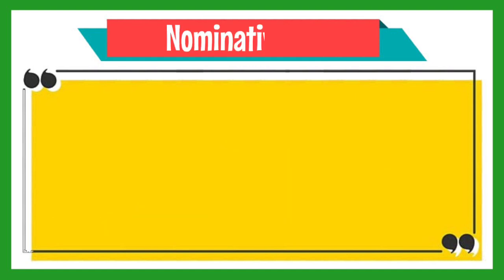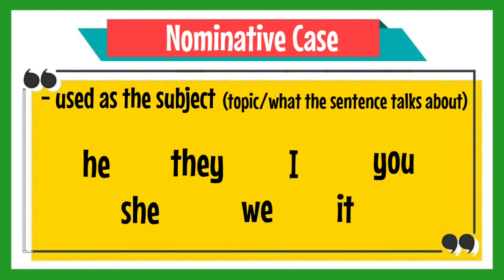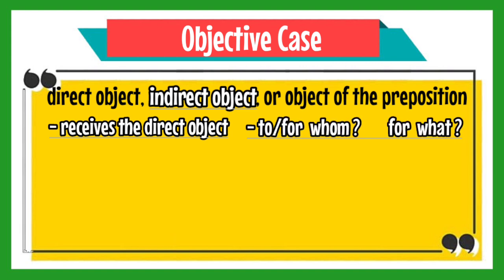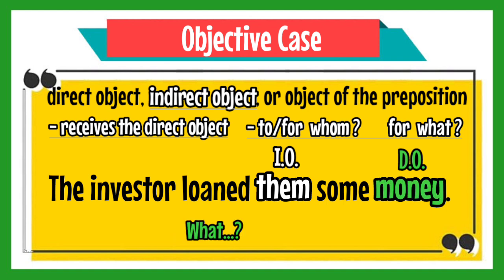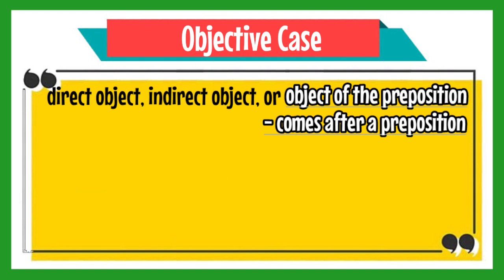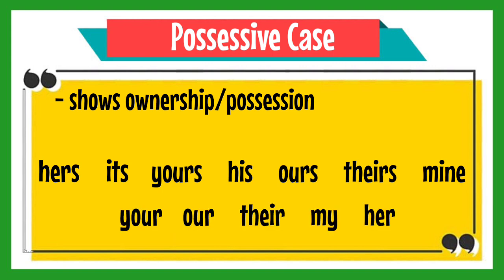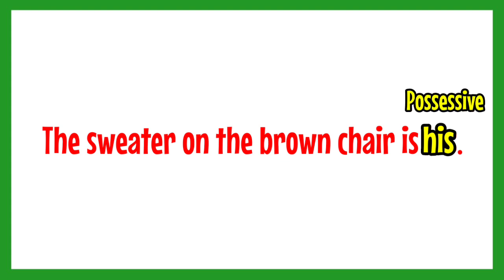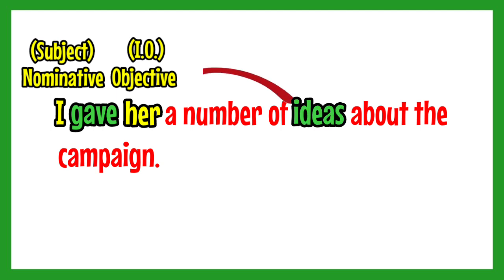Cases of Personal Pronouns (with Activity)